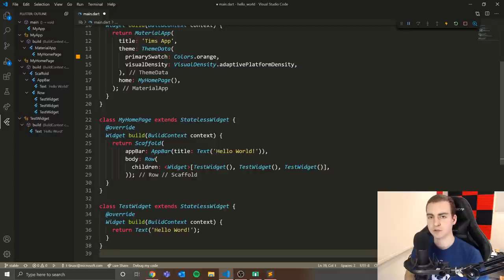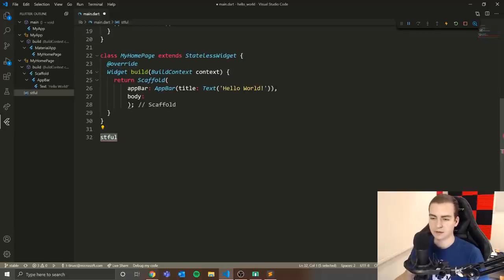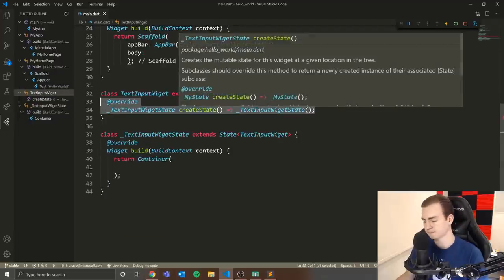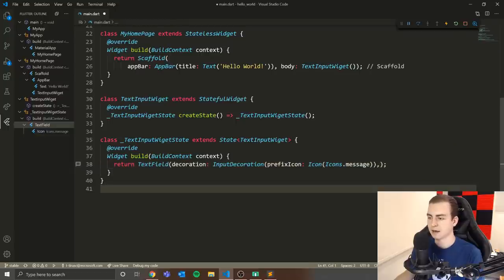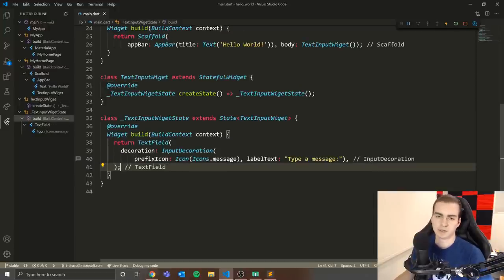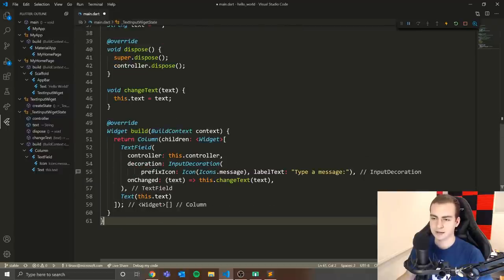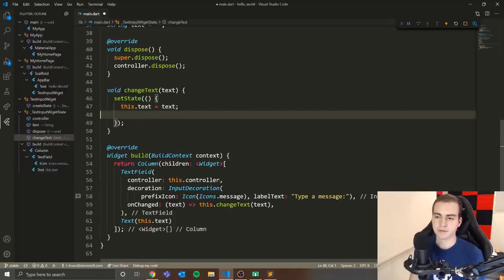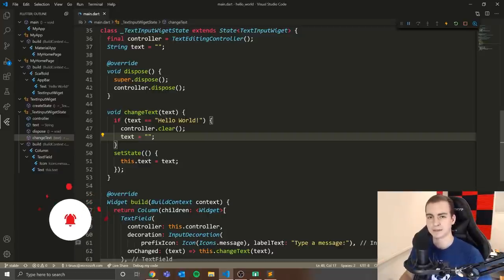Flutter Tutorial For Beginners #3 - Stateful Widgets and Text Input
This flutter tutorial for beginners talks about stateful widgets and text input. We will use a flutter textfield to learn how to use stateful flutter widgets and modify the text input field. Throughout the rest of this flutter tutorial we will be working on a flutter blog application.

⭐ Tags ⭐
- Tech With Tim
- TextField Flutter
- Flutter TextField
- Text Input Flutter
- Flutter Dart
- Dart Flutter Tutorial